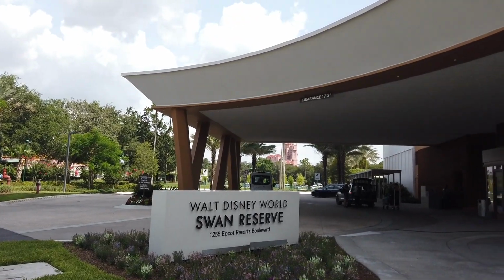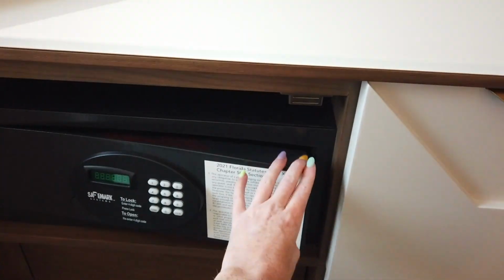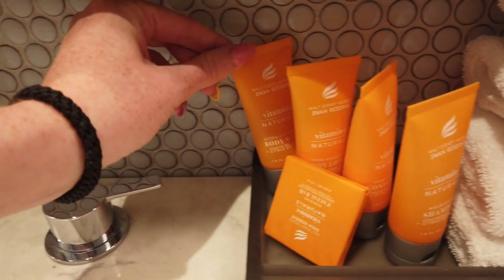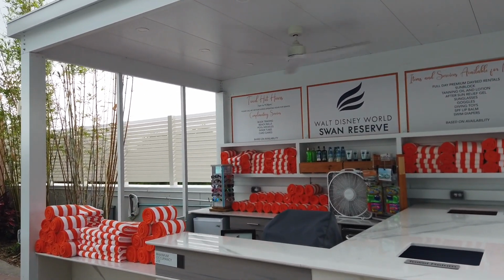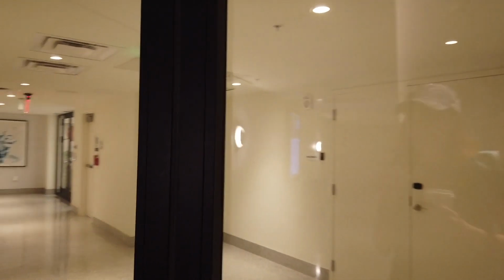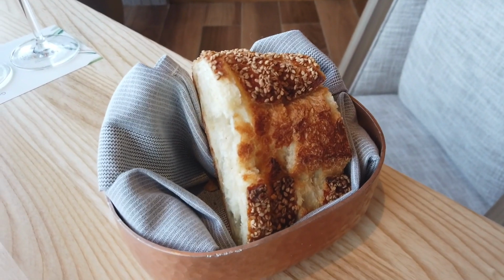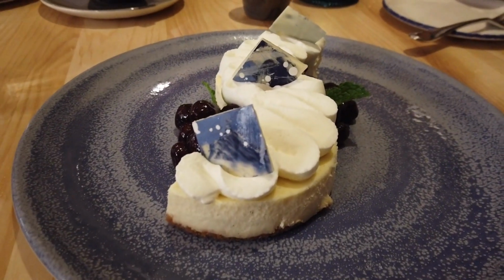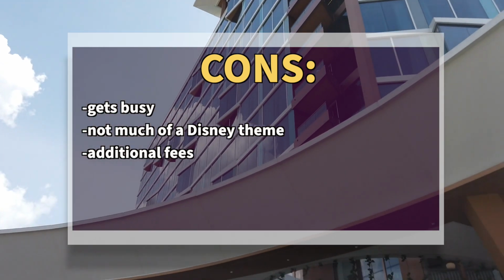INSIDE Disney World's NEWEST Hotel -- Swan Reserve Tour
Disney World has a NEW hotel and we're taking you inside! Join Quincy on a FULL TOUR of The Swan Reserve -- a deluxe option by Marriott that also nets you deluxe Disney perks. We're checking out the rooms, the views, the food, the pool, and a WHOLE lot more!